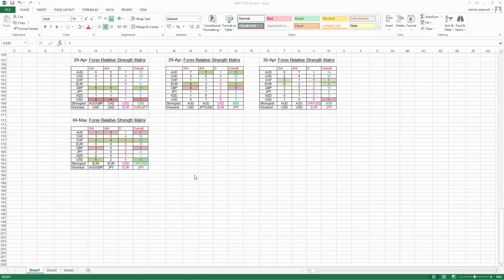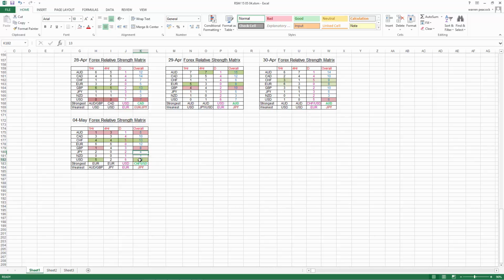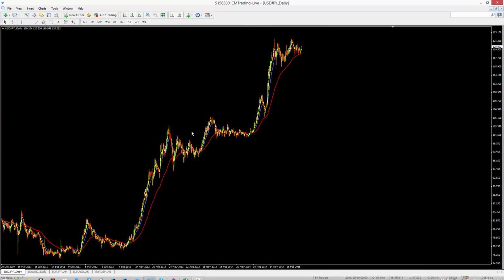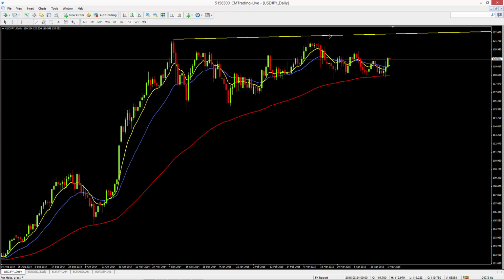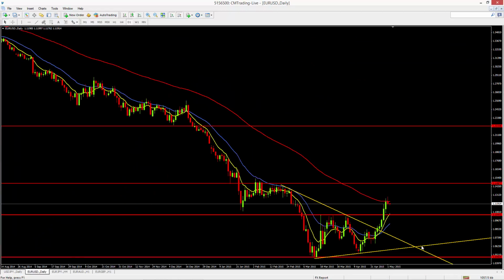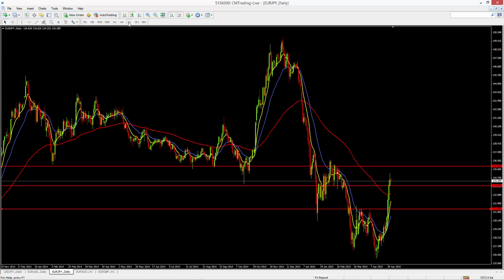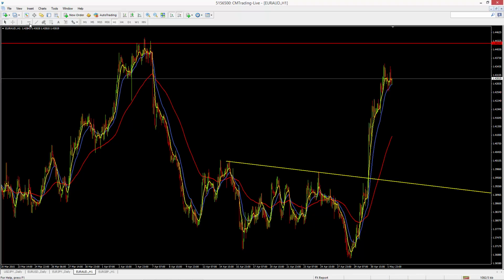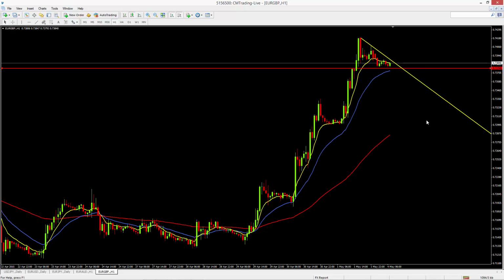FOREX in Tune